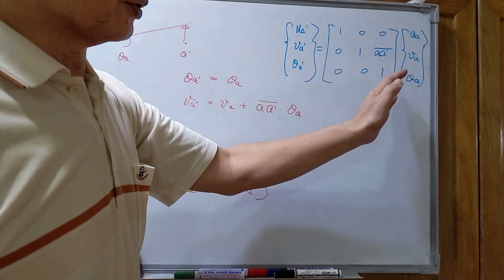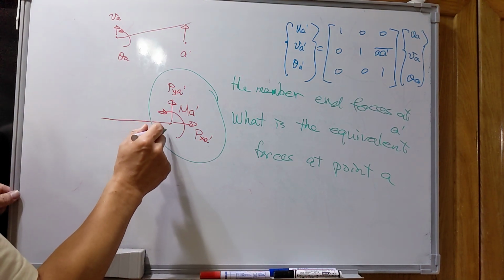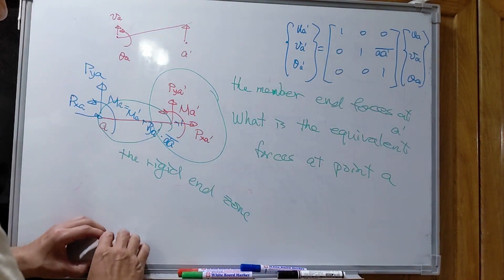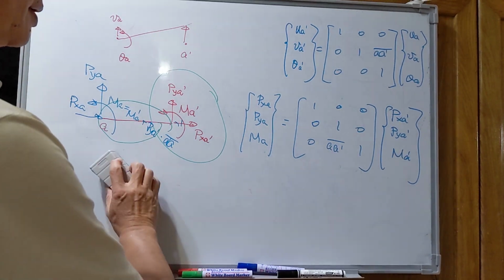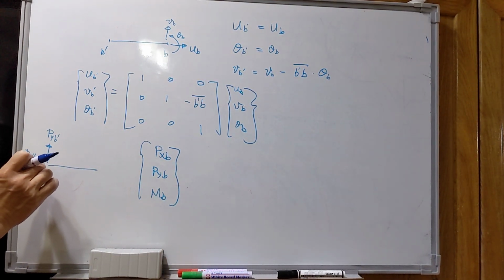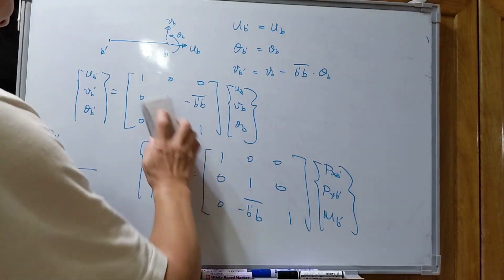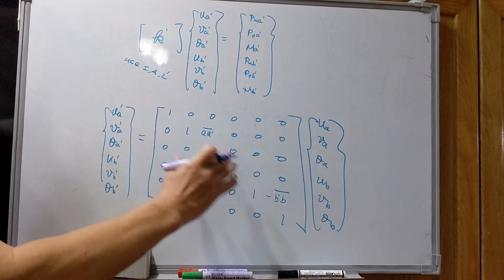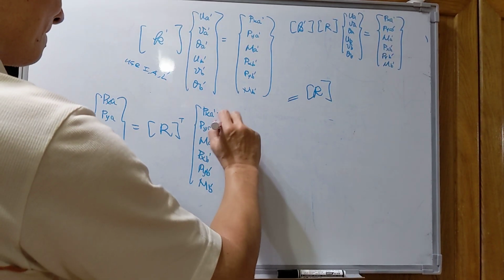Advanced Structural Theories, 5/26/2022, part 4